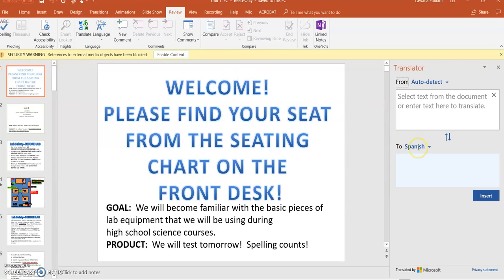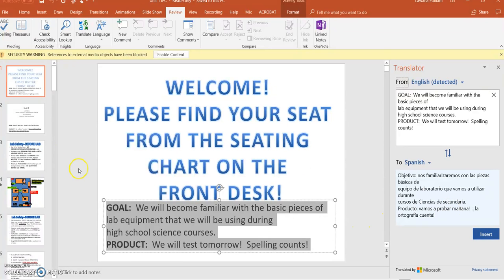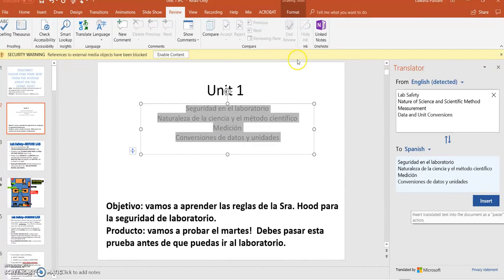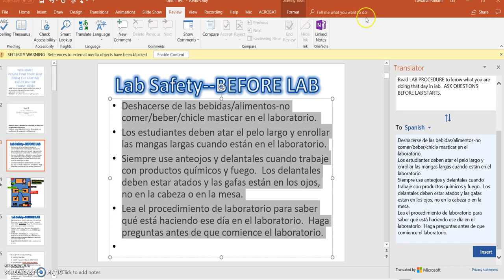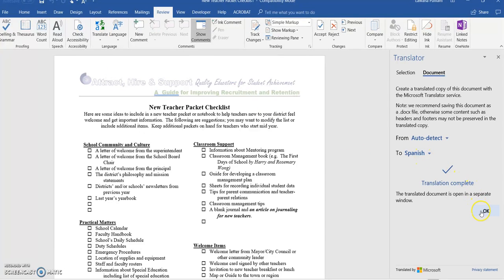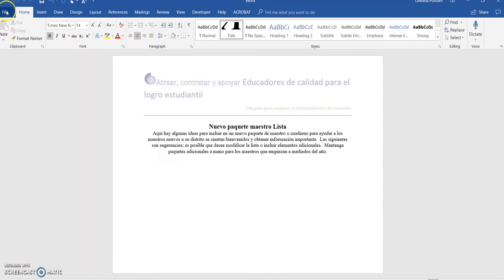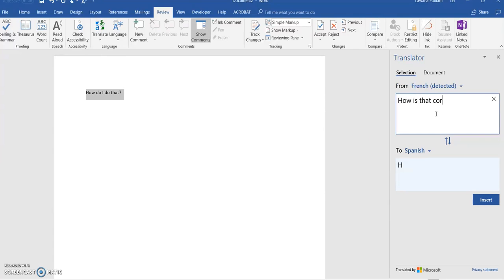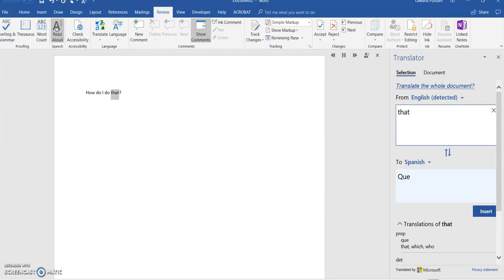How to translate a power point slide/word doc to Spanish.